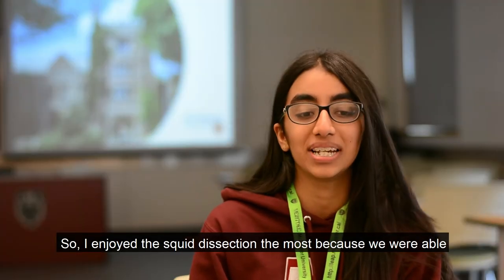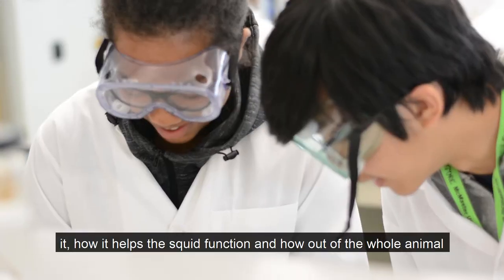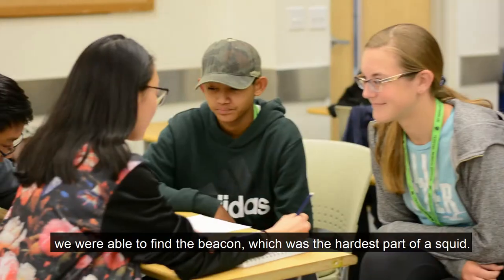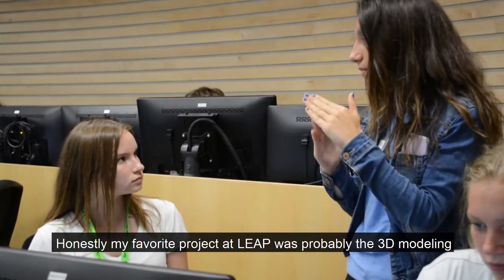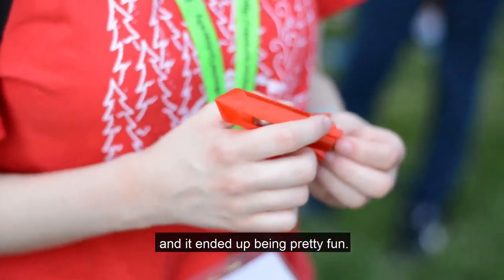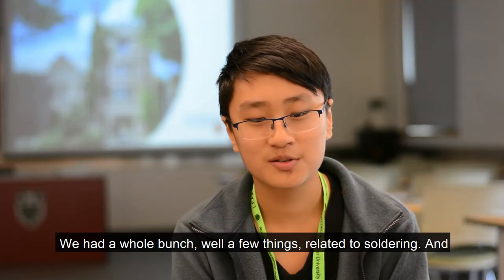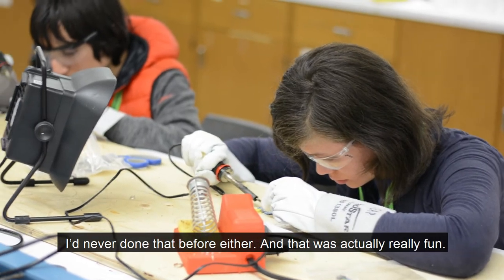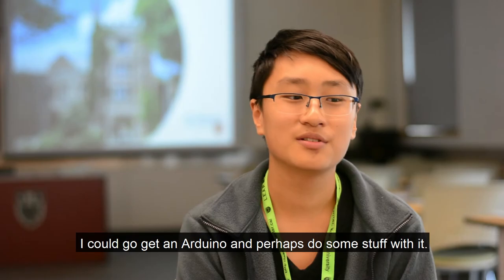Engineering 101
Developed for high-achieving secondary school students, LEAP Academy– the Learning Enrichment Advancement Program – delivers innovative summer courses in McMaster’s state-of-the-art engineering laboratories. Gain a deeper understanding of science, mathematics and technology while exploring today’s most exciting areas of engineering and computer science. Enriching, hands-on activities encourage creativity, personal growth and a passion for learning. Get a jump on university with LEAP Summer Academy.